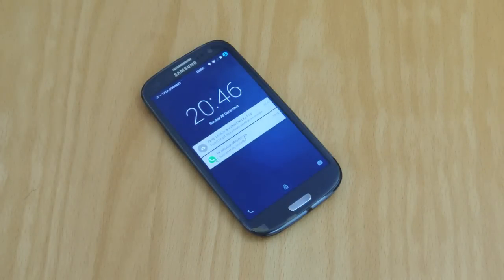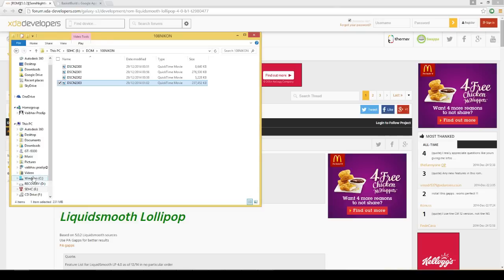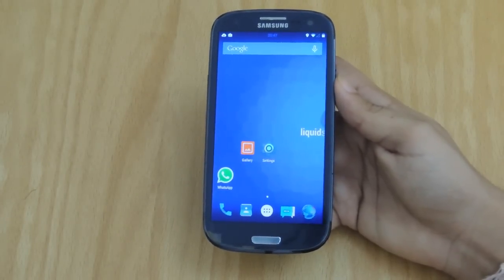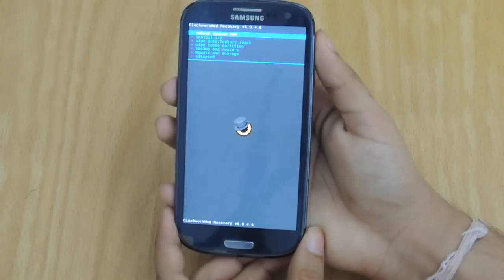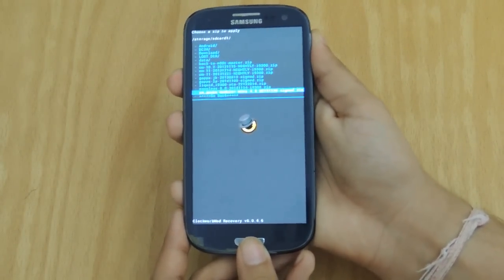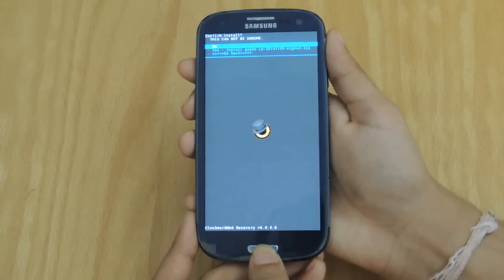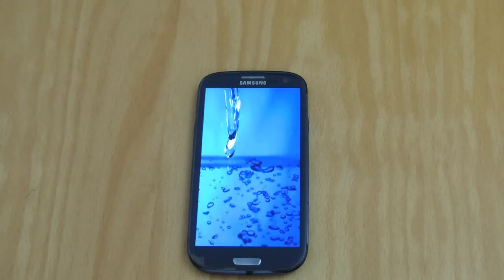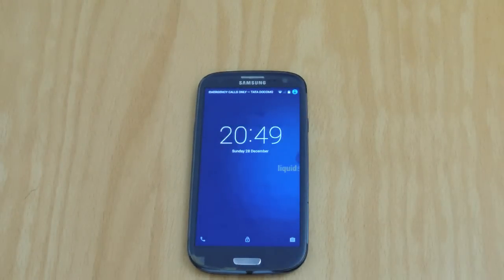How to Install: LiquidSmooth ROM on the Galaxy S3! Android Lollipop 5.0.2!